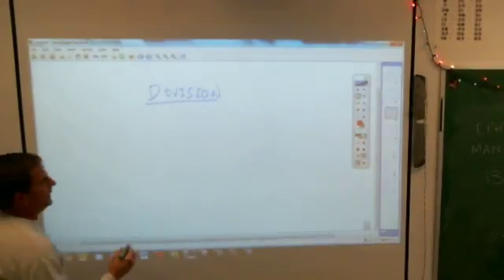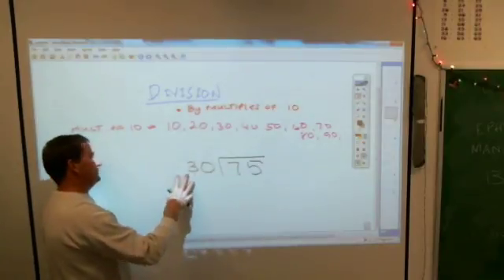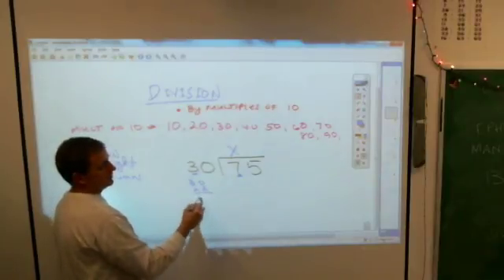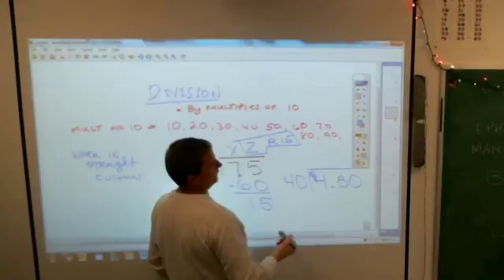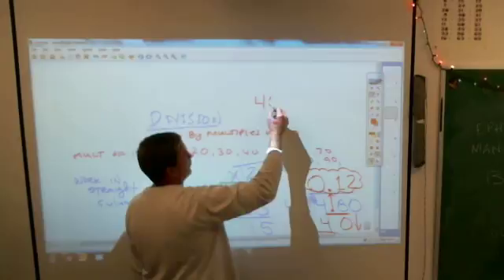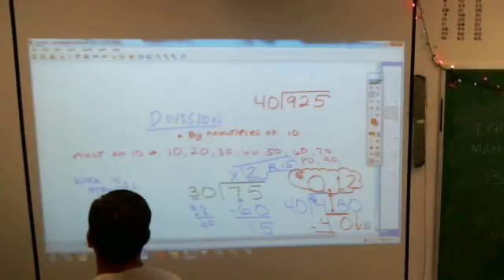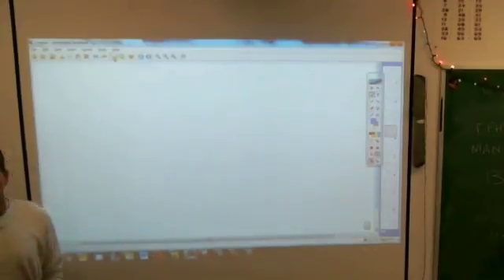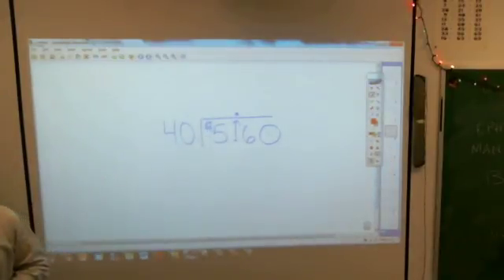5 Divison by mult of 10